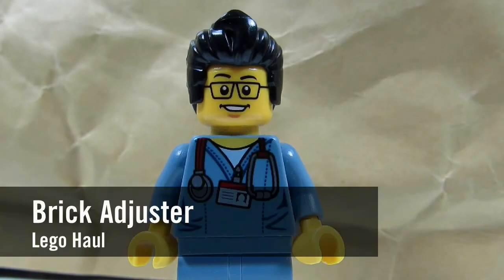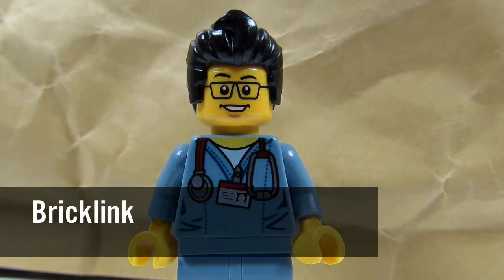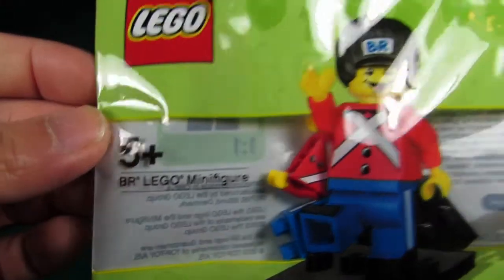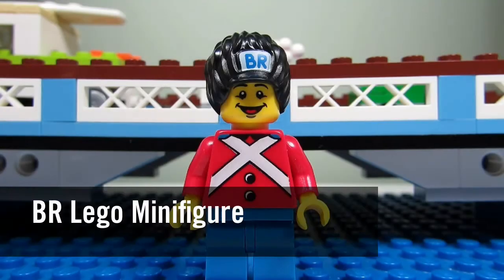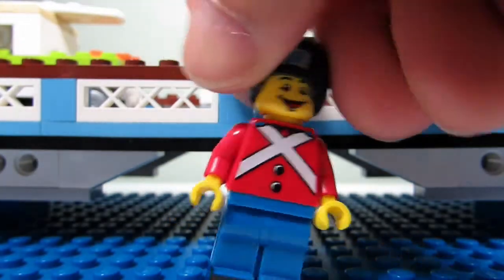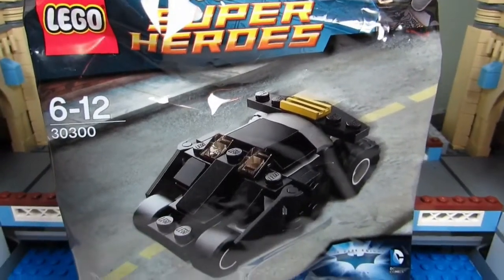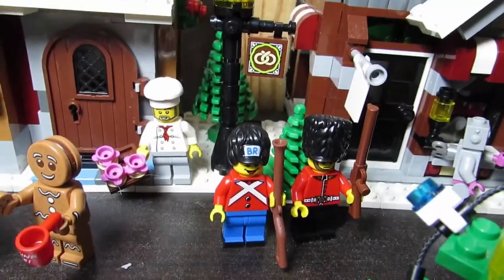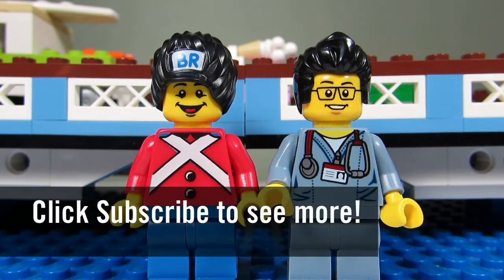Lego Haul #80 - Bricklink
Brick Adjuster opens up his package Bricklink